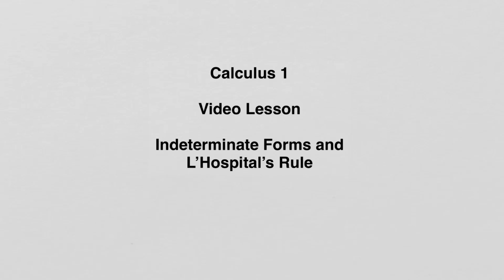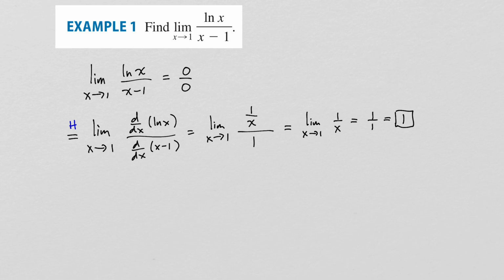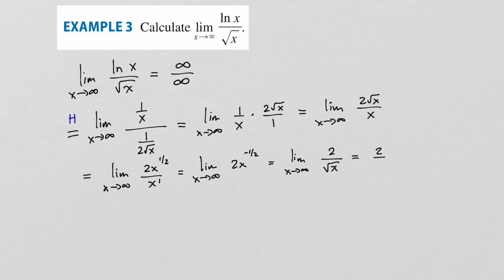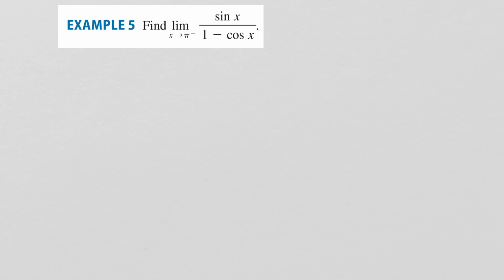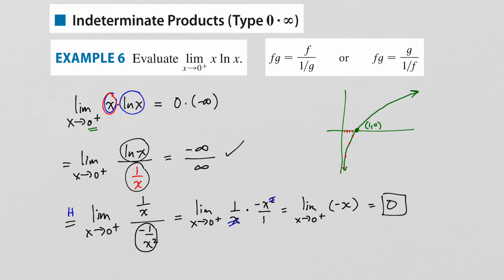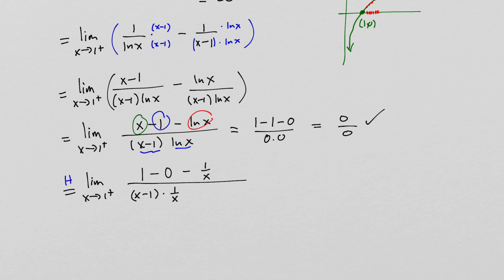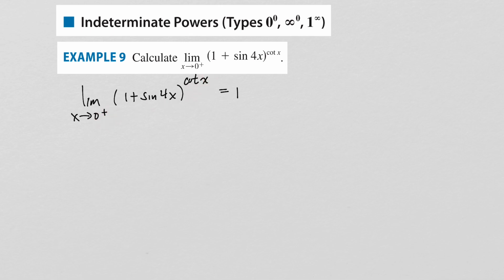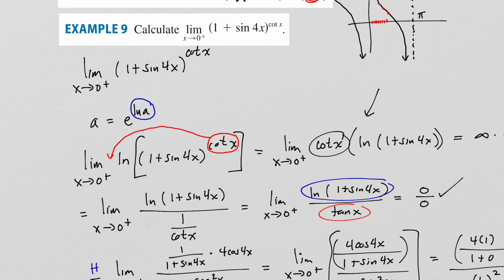4.4 Indeterminate Forms and L’Hospital’s Rule